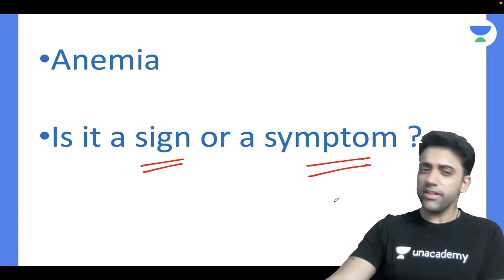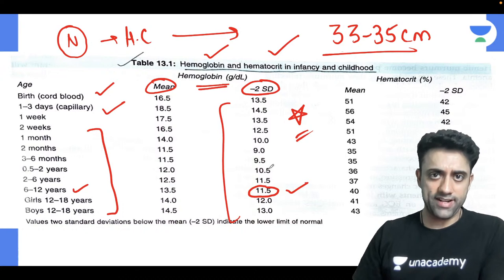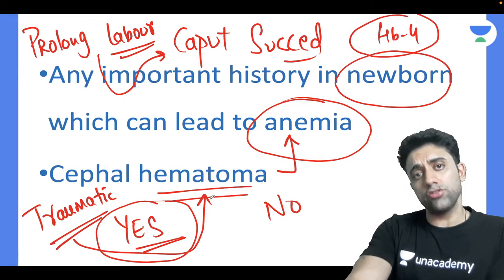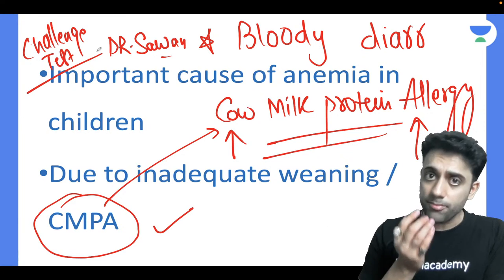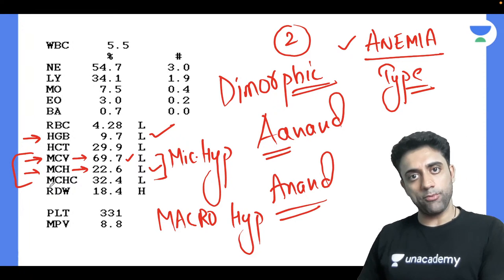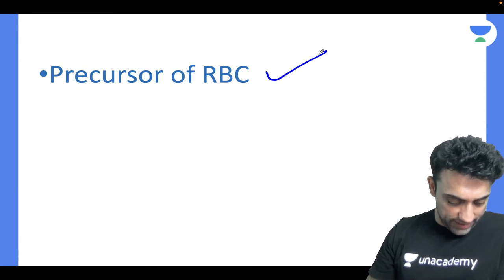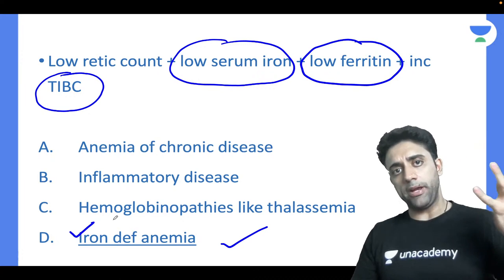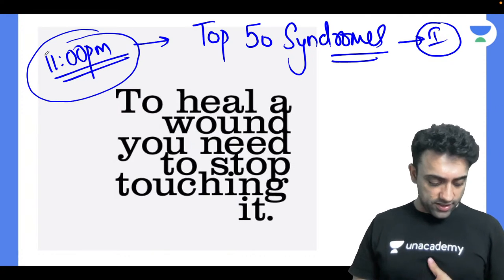MISSION MAY REVISION | Hematology | Part 2 | Let's Crack NEET PG | Dr Anand Bhatia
In this session, Dr.Anand Bhatia will be teaching about Hematology for NEET PG 2022.

Unacademy Subscription Benefits:
1. Learn from your favourite Educator
2. Dedicated DOUBT sessions
3. One Subscription, Unlimited Access
4. Real time interaction with Educators
5. You can ask doubts in live class
6. Limited students
7. Download the videos & watch offline

Get the NEET PG Iconic Advantage:
1. Personal Coach
2. Study Planner & Bi-weekly Reviews
3. Dedicated Doubt Clearing Space
4. Personalized Test Analysis
5. Study Booster Sessions
6. Preparatory Study Material
7. All the Unacademy Subscription Benefits